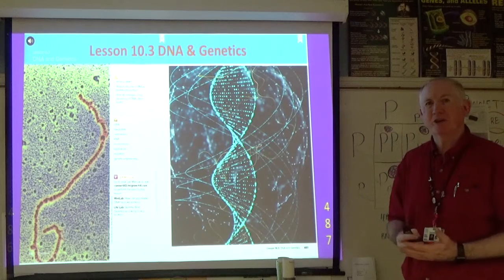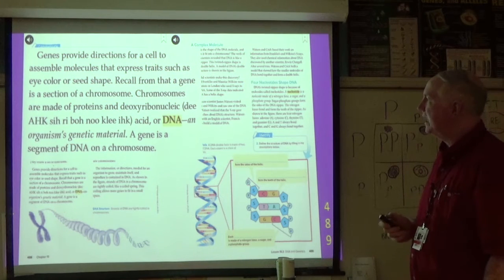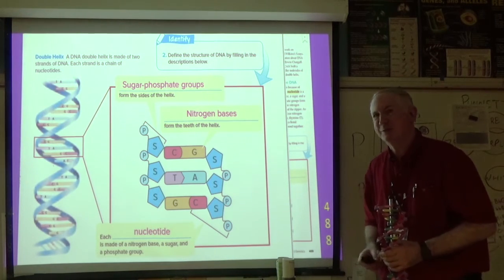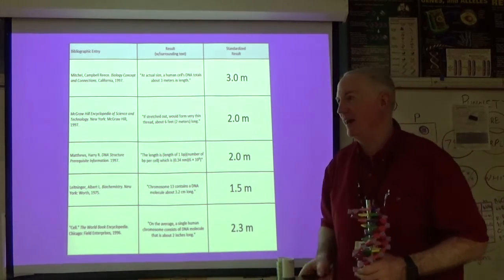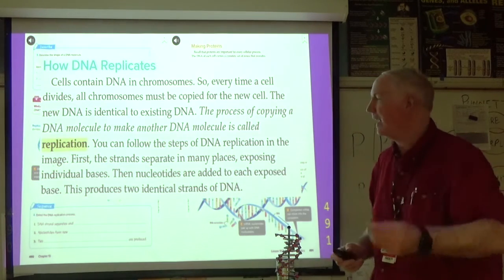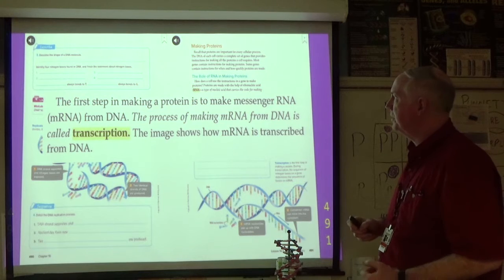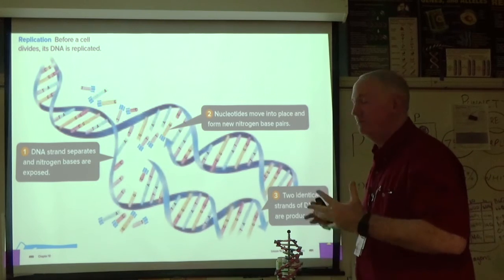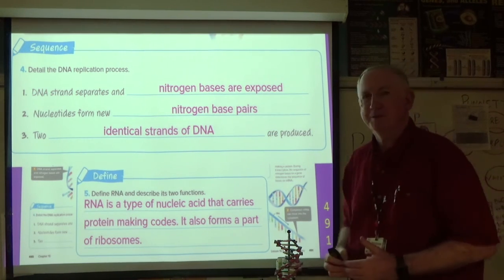Mr. C. Science Cocoa Beach Jr. /Sr. High 10 3 Review.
This is a review of the first part of chapter 10 lesson 3 DNA and Genetics.  It is intended for my 7th grade science students.